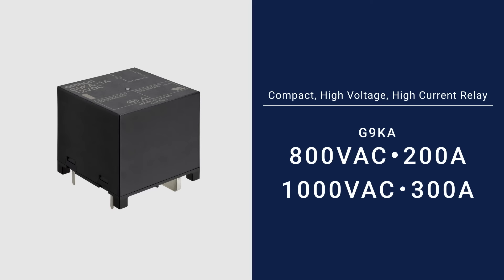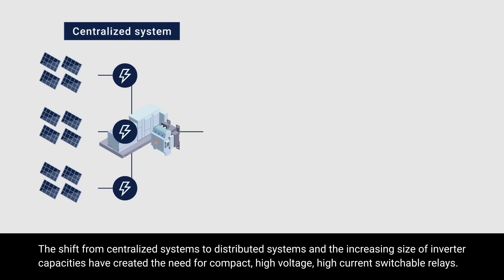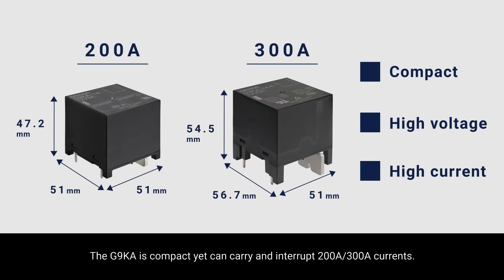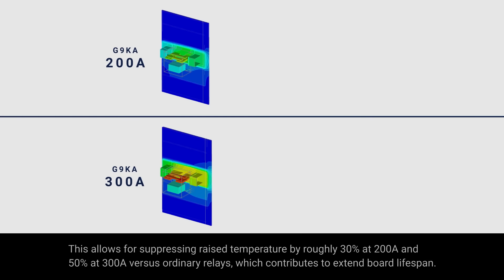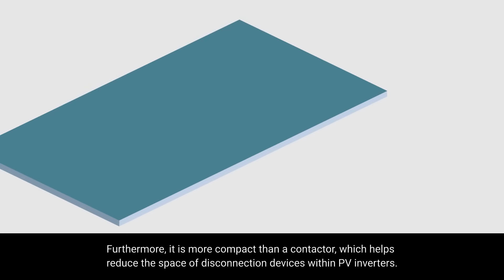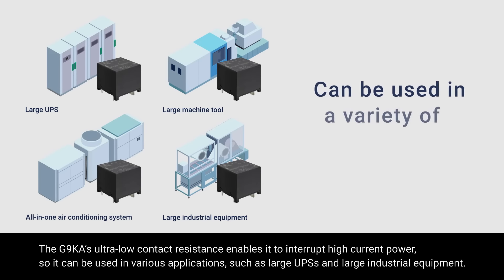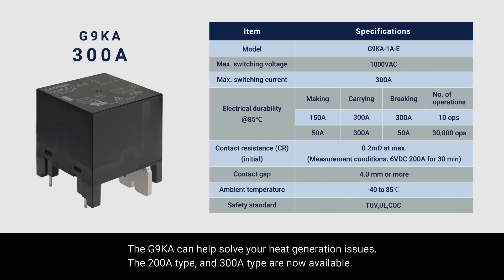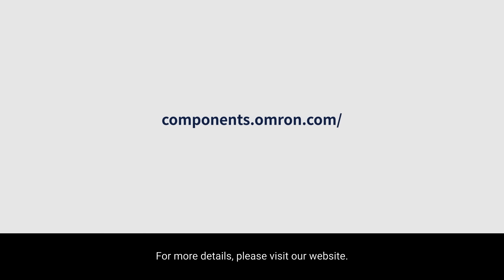OMRON Power Relay 800VAC 200A/ 1000VAC 300A | Switching Capability with Ultra Low Contact Resistance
Find out how OMRON Relay, G9KA will solve your problem!